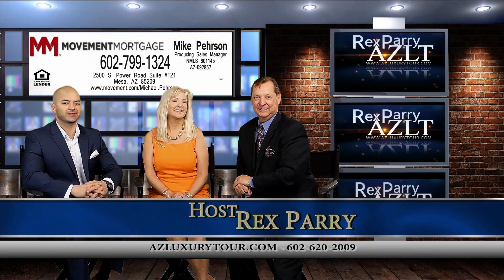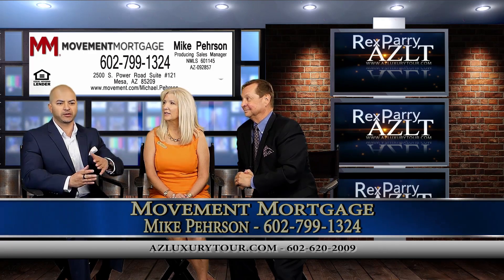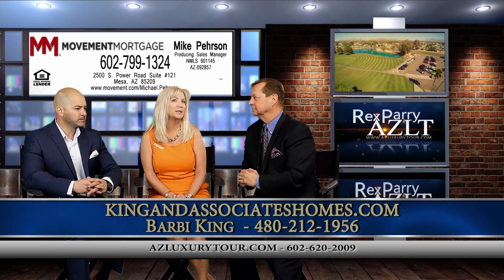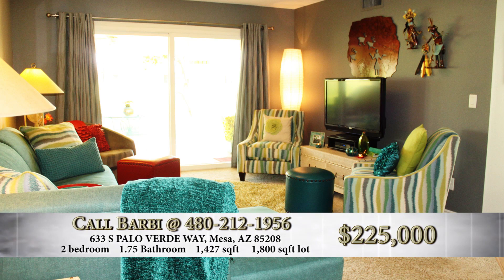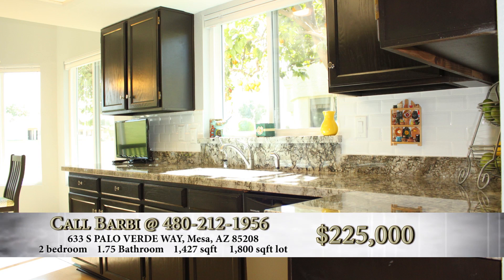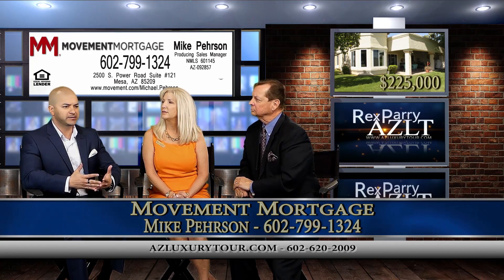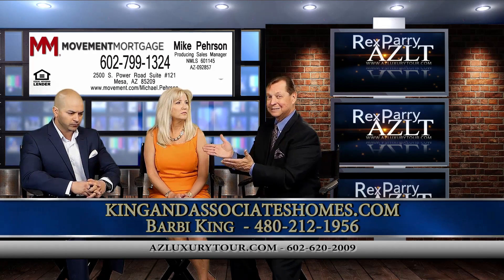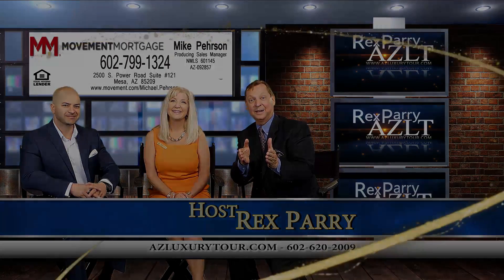AZLT S3 E11 Barbi King